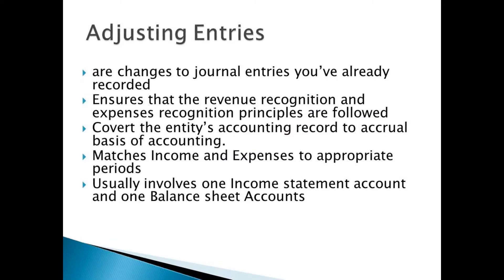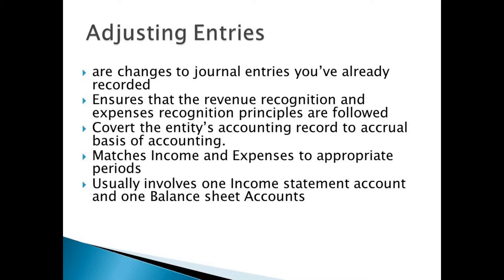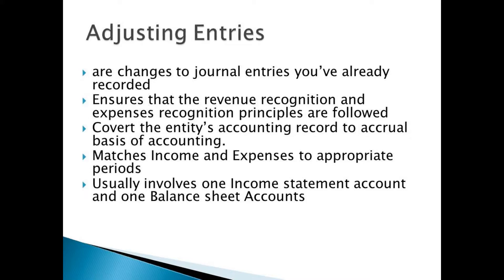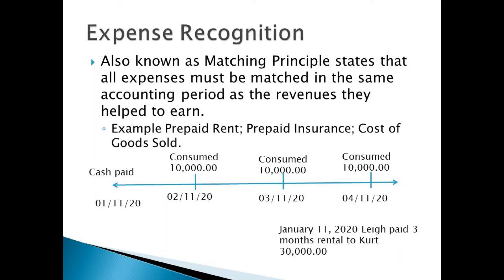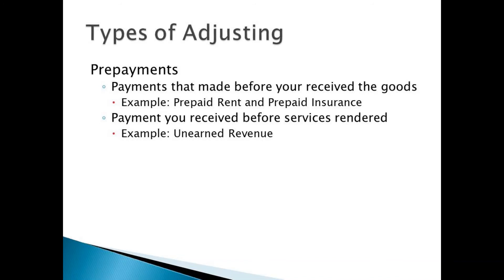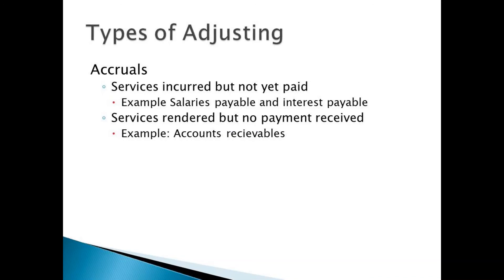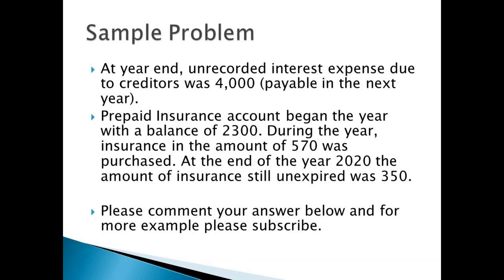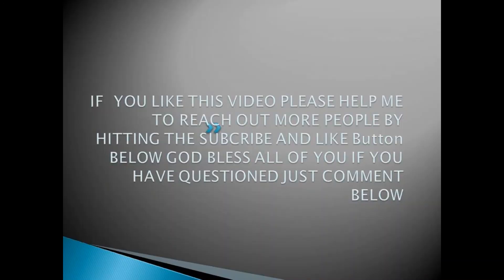What is Adjusting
Adjusting, Recognition Principle,  Expense Principle and Depreciation
Togetherwelearntogetherwegrow. Let Etoro help us grow our finances
Reg here (Try it virtual and actual investment)